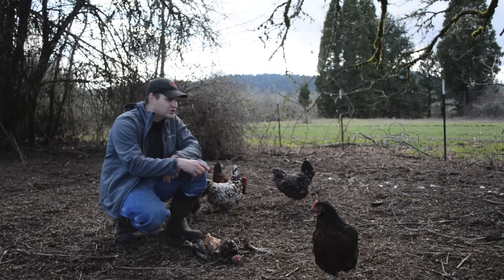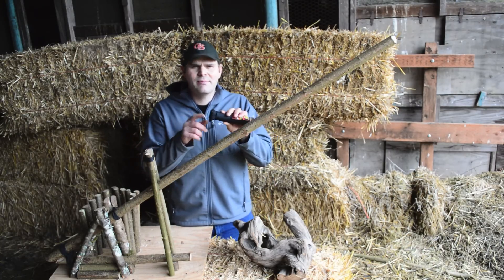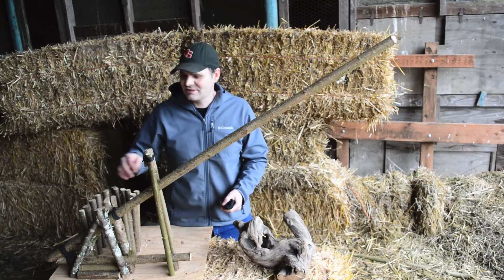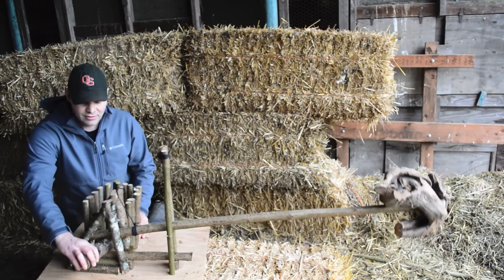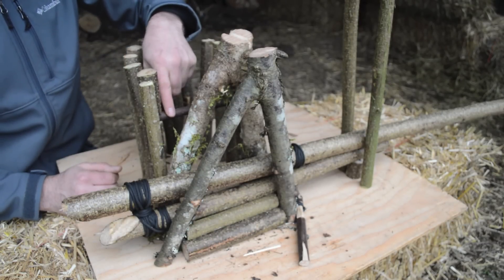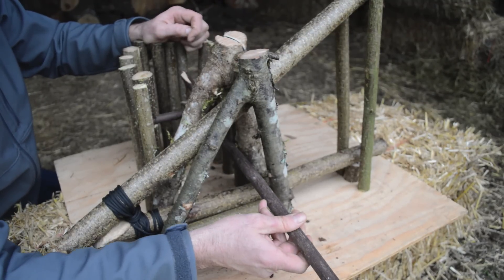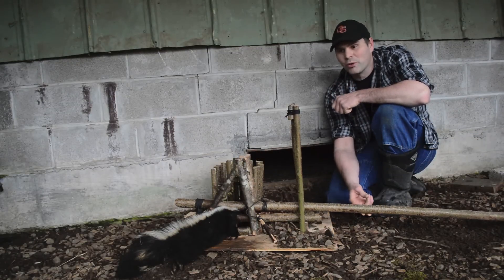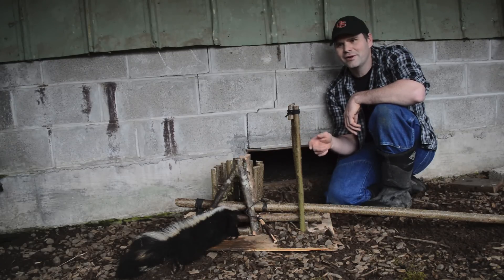Scissor Deadfall Survival Trap In Action. Trapping Killer Skunks. Primitive Technology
I came up with this primitive scissor deadfall trap to catch skunks that have been killing my chickens.